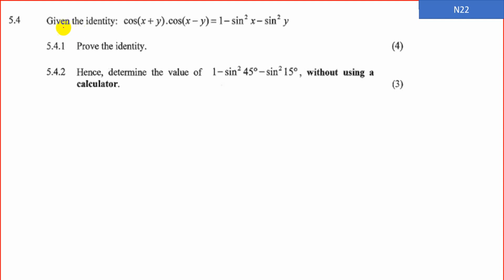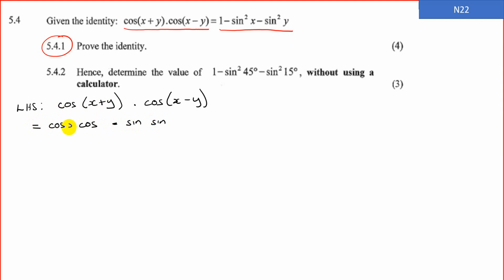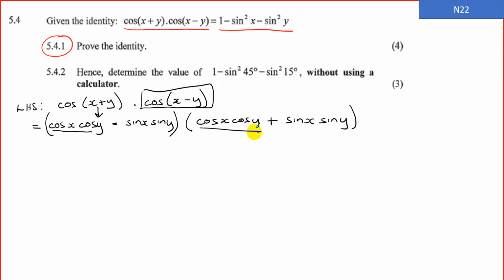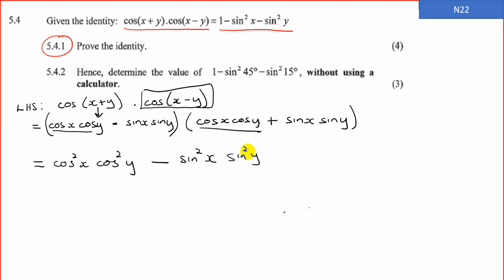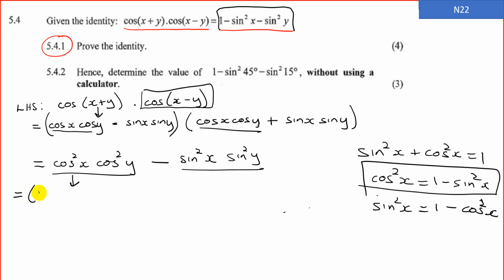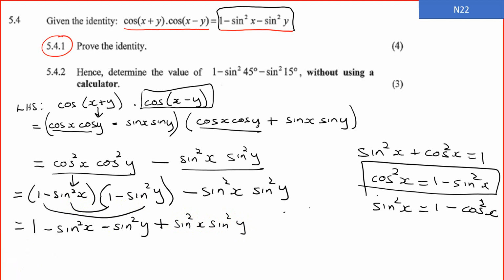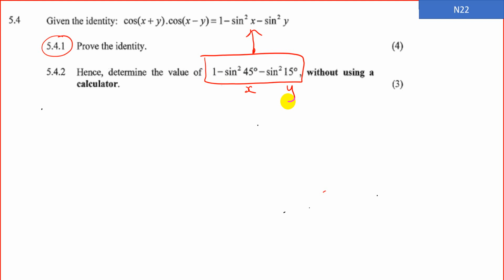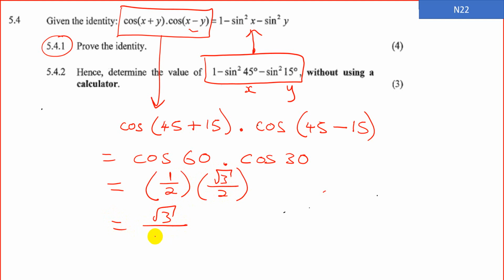Trigonometry N22 Trig ID Q5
Trigonometry Identities NSC Nov 2022